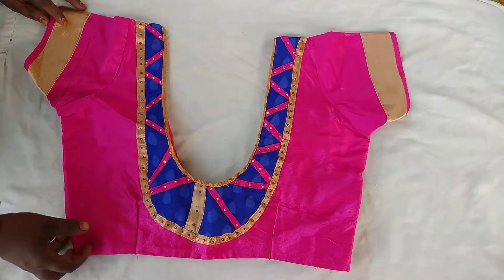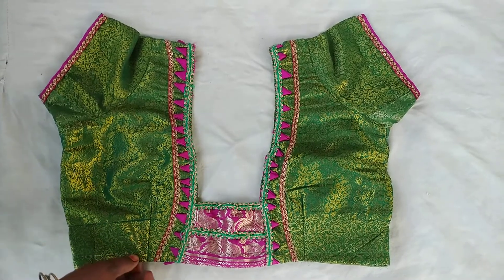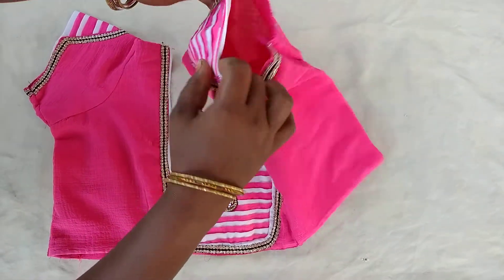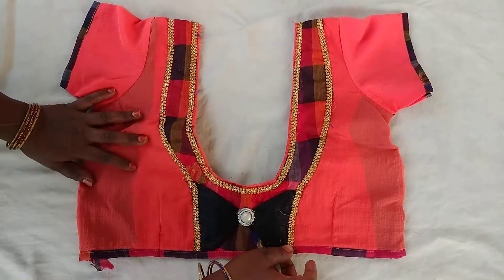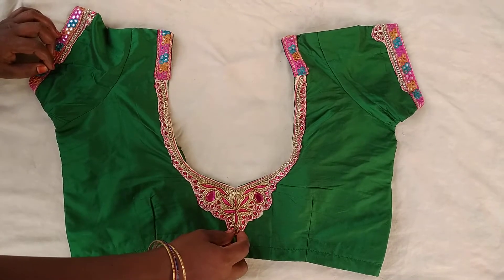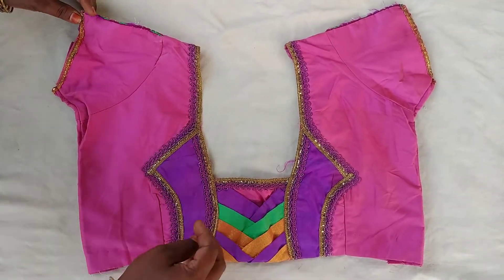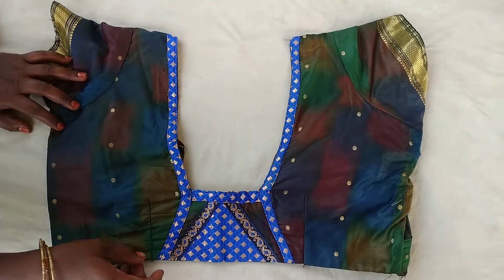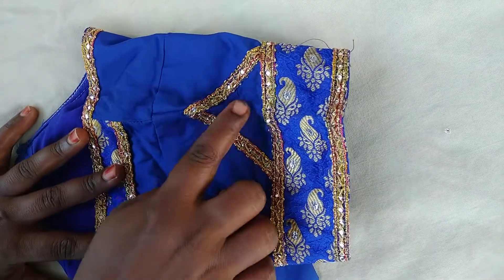Model Blouse's || Telugu Vlogs.